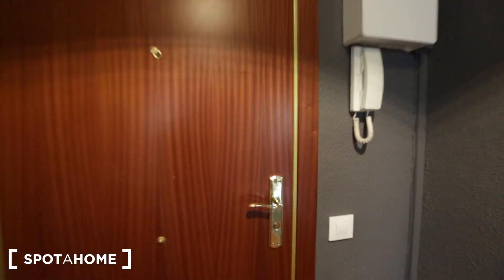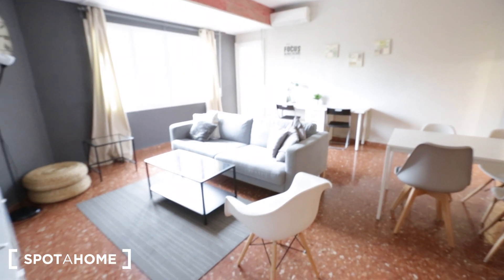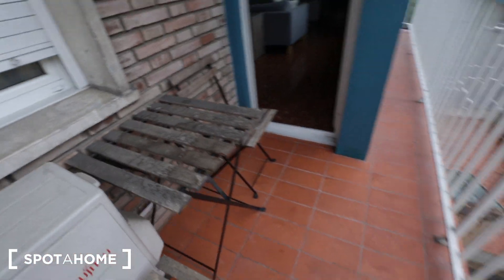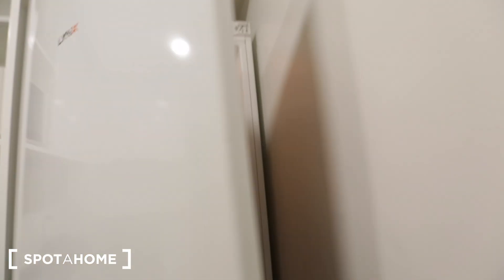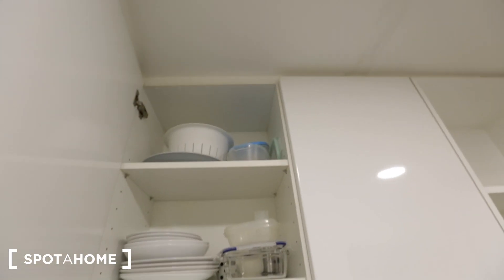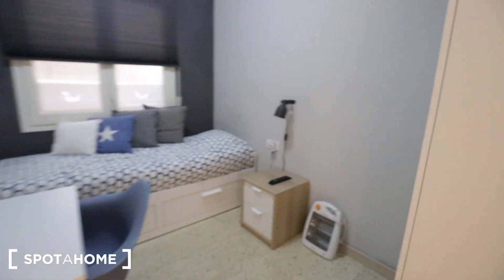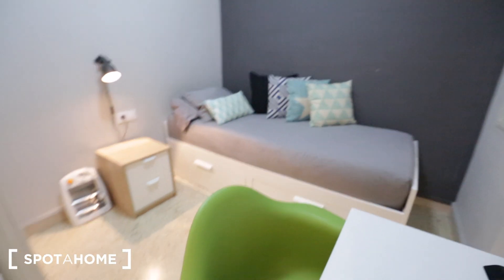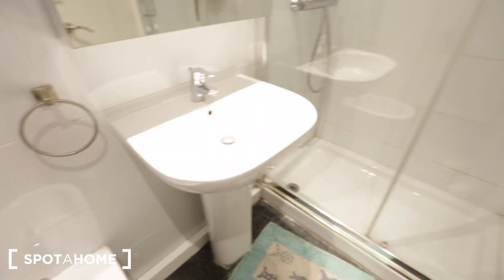Rooms for rent in apartment with AC and terrace near Sagrada Familia,... - Spotahome (ref 118245)